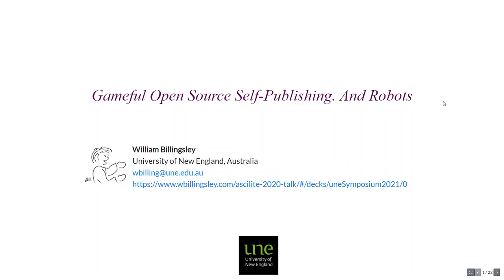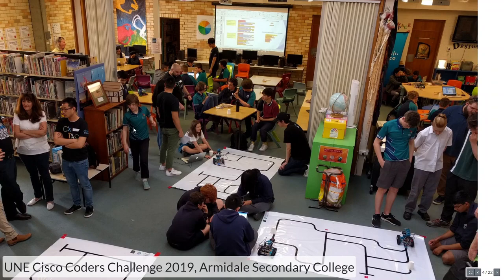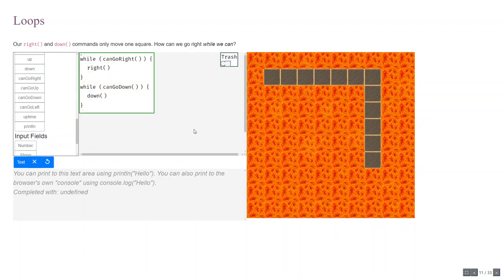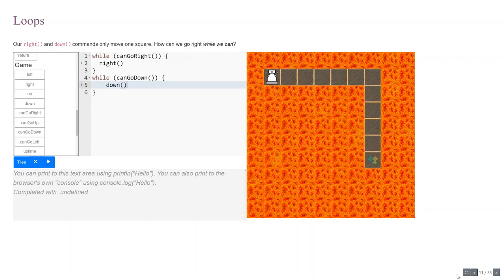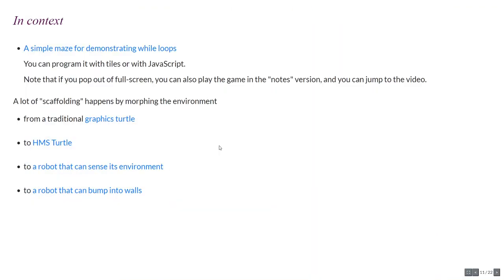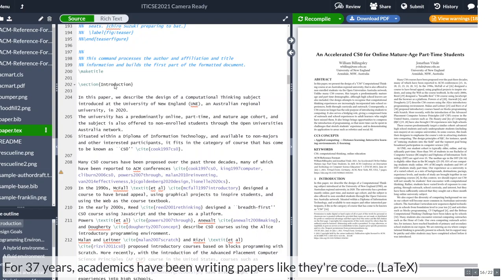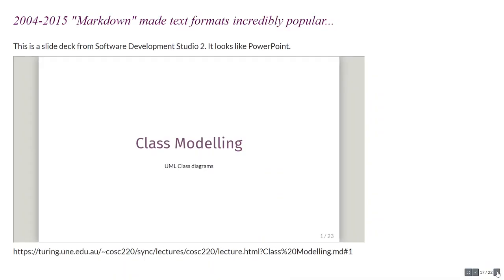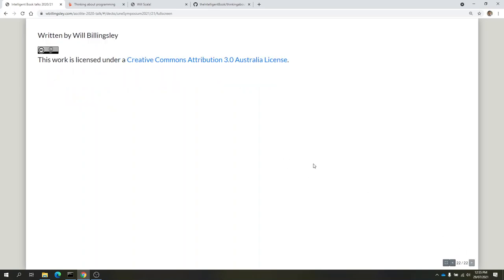Gameful Open Source Self-Publishing. And Robots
Talk to UNE Teaching & Learning Symposium 2021